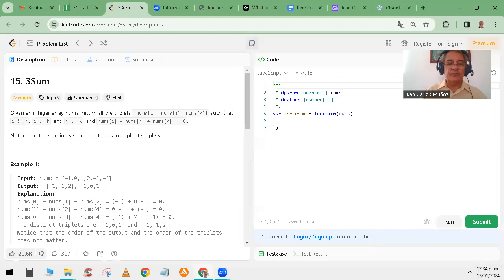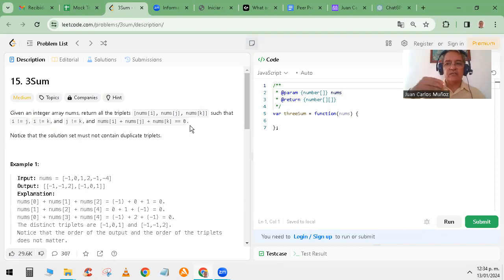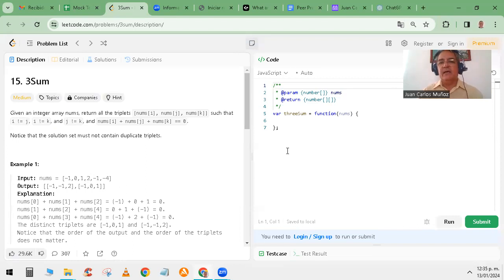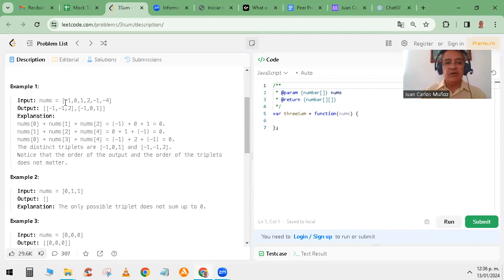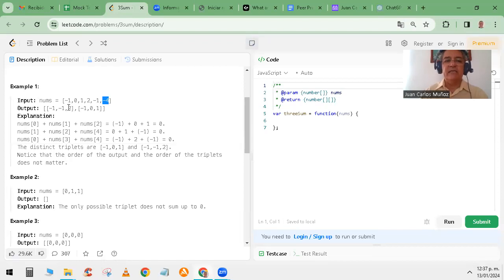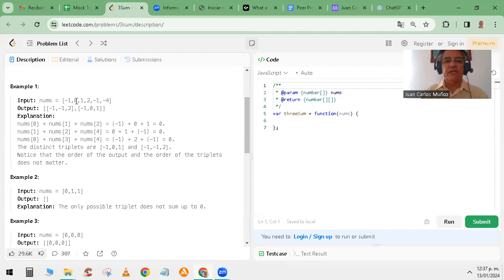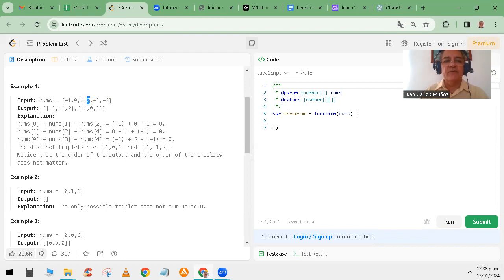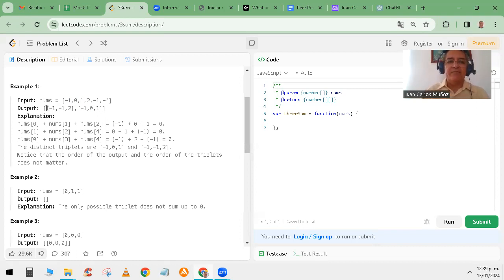Mock Technical Interview Juan Carlos Muñoz 01 13 2024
Mock Technical Interview - Module 5 Week 1